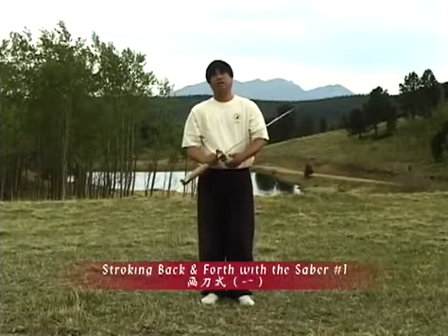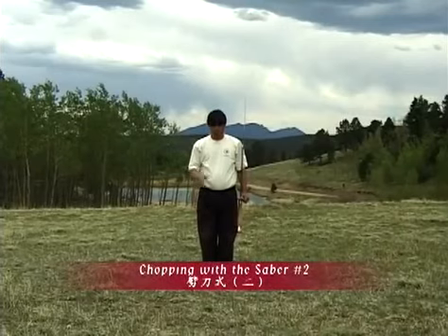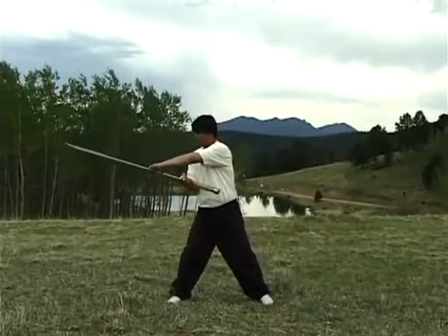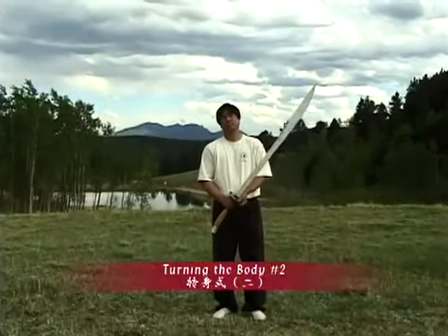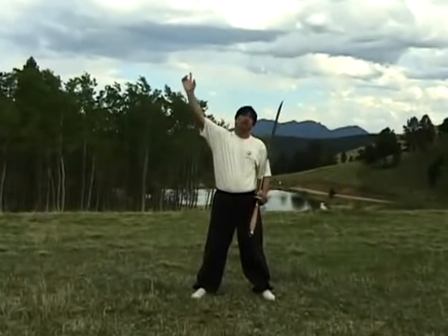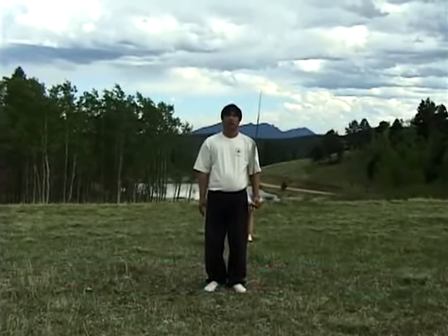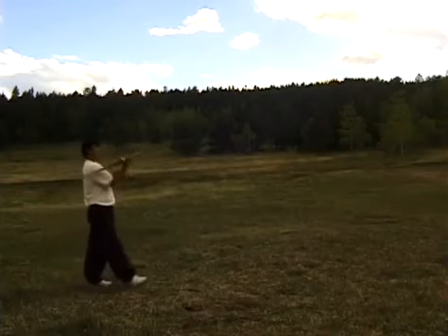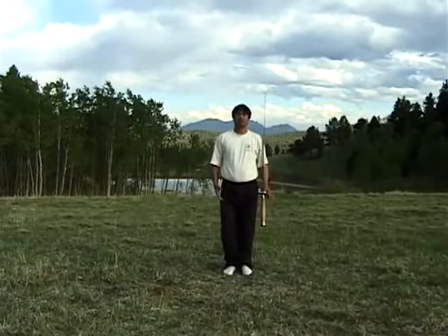Yin-style Baguazhang Saber basic drills '尹派八卦掌大刀法单操'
1.画刀
2.劈刀
3.撩刀
4.推拉刀
5.转身劈刀
6.背后扎刀
7.狮子摇头
8.流星赶月
9.再讲基础
10.转刀